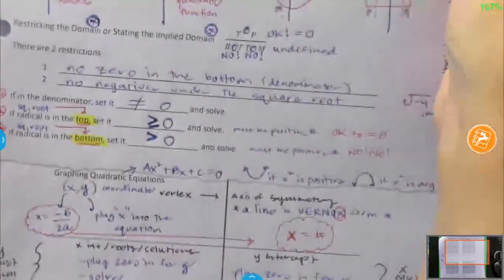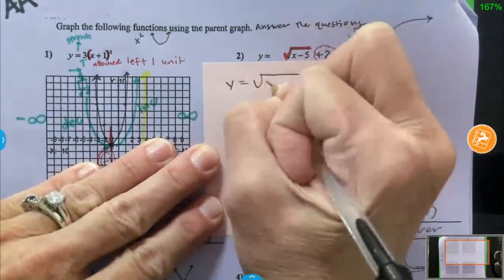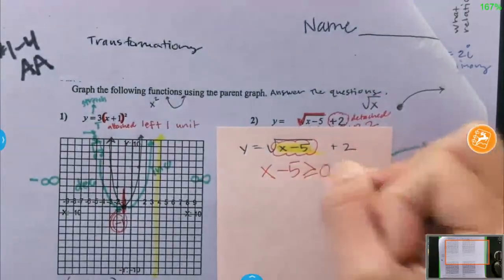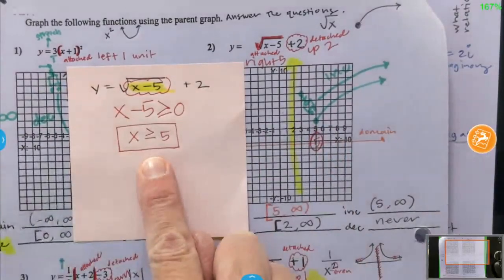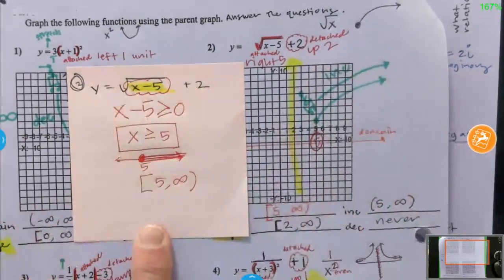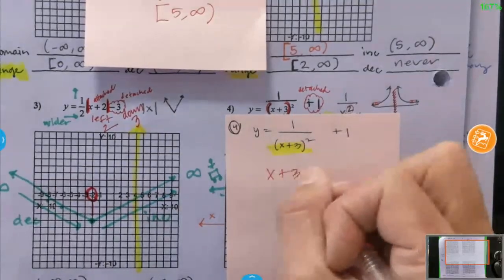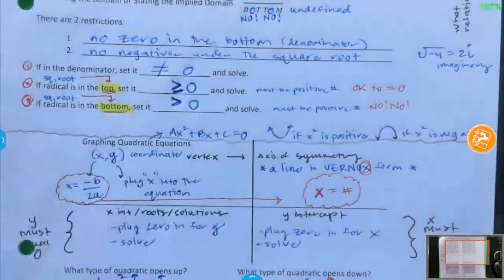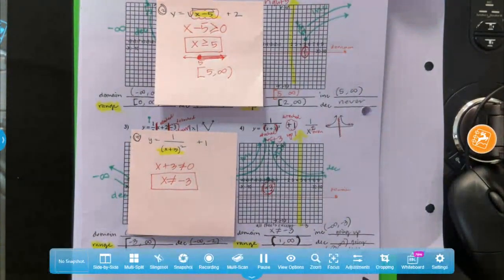2025 10 09 16 57 Class #16 Quadratics Review and Transformations Review recording 3 8aefa1ef 9b84 4